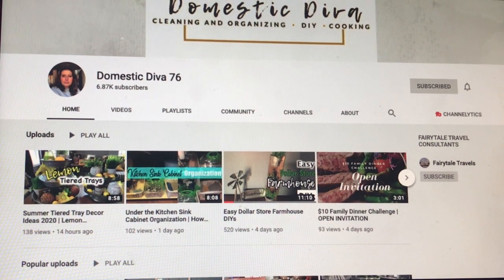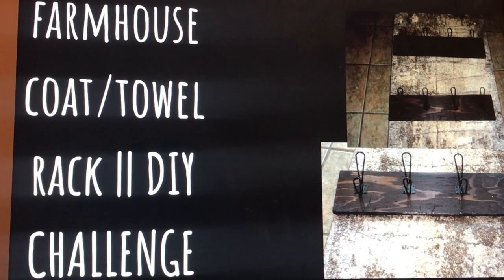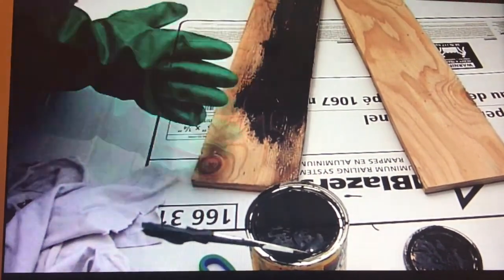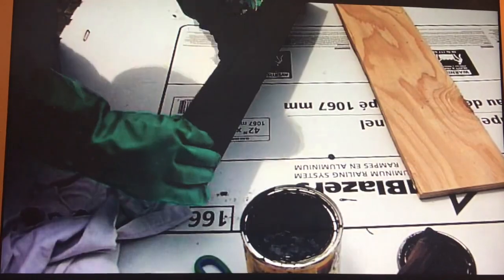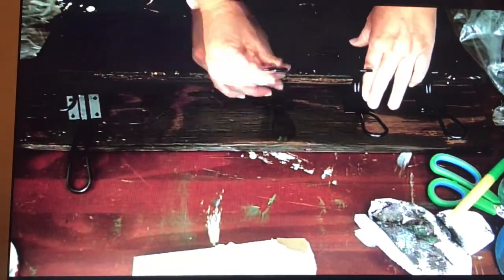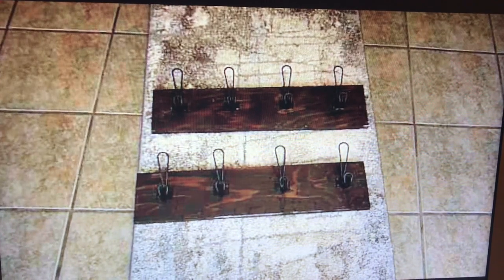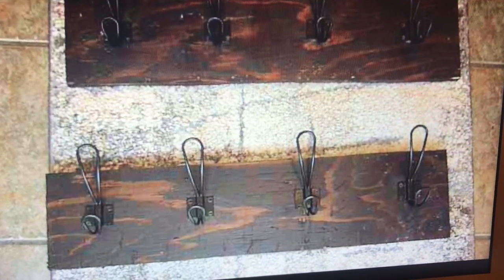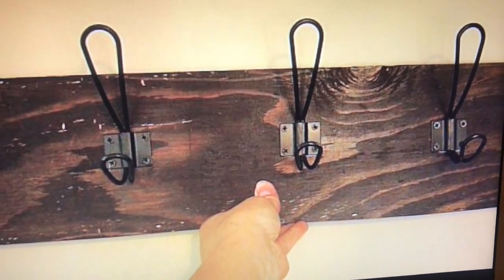Farmhouse Coat/Towel Rack || DIY Challenger June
In this video I show you how I made our coat/towel rack. It is a lovely rustic looking wall hung coat rack. This video is a part of a challenge hosted by Domestic Diva 76.

Let’s connect!